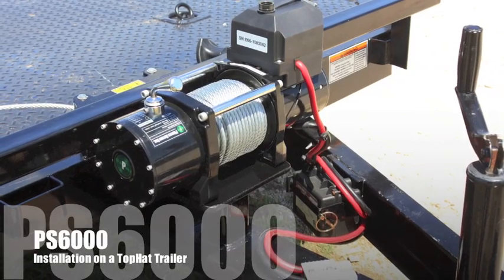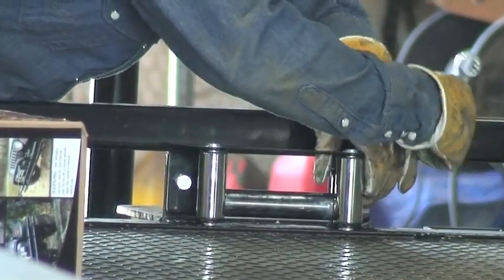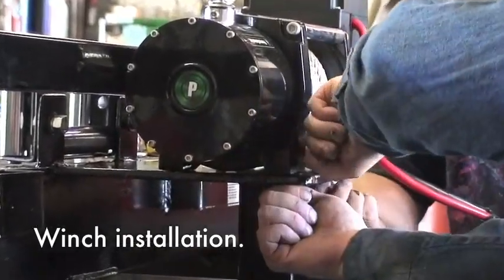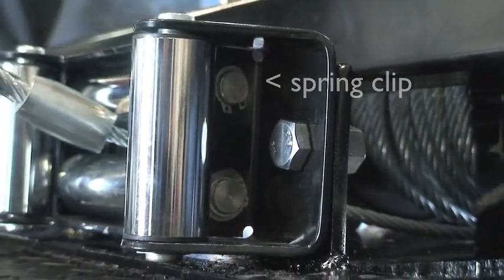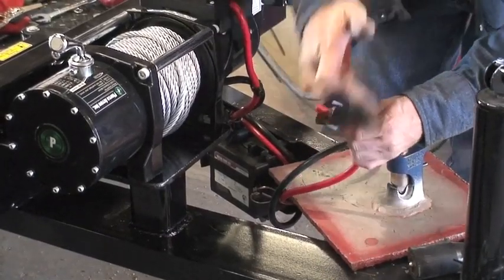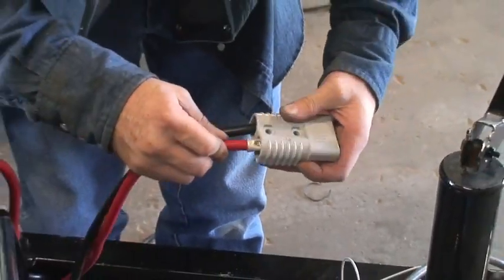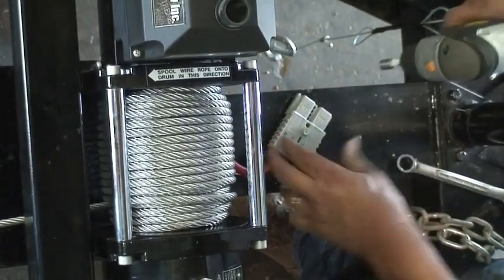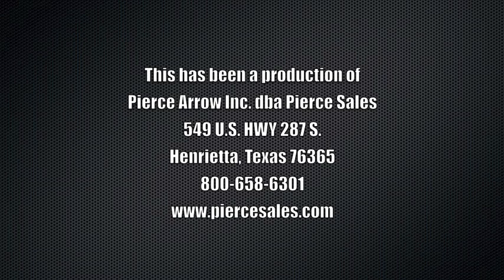PS6000 Installation on TopHat Trailer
This 6,000 lb. winch is installed on a TopHat car hauling trailer. We fabricated our own mount for the winch using quarter inch plate. The rest of the installation is standard. Four gauge wire connectors (ASTC9034) were bolted to the trailer tongue for quick battery connection. The connector indicates the positive and negative fields.